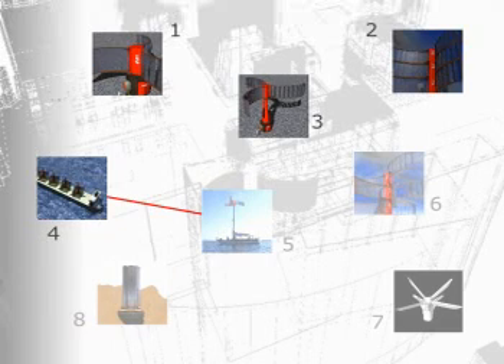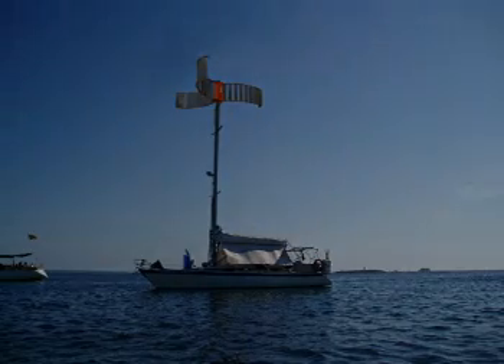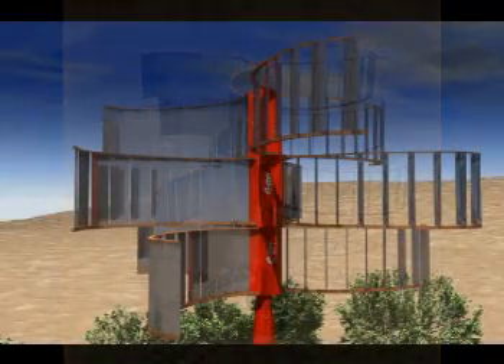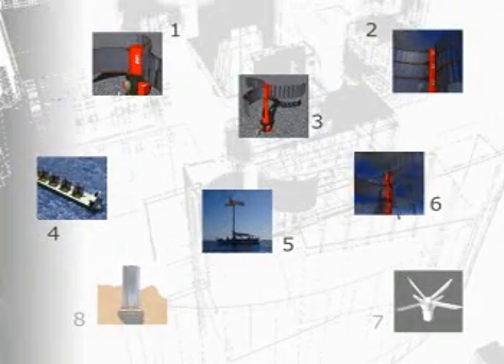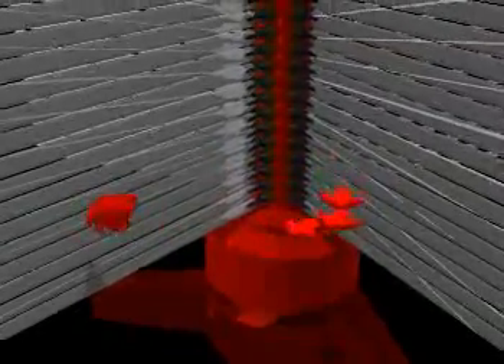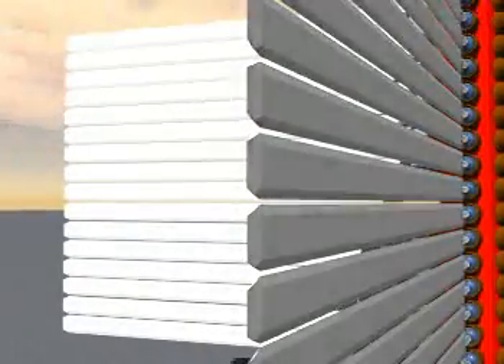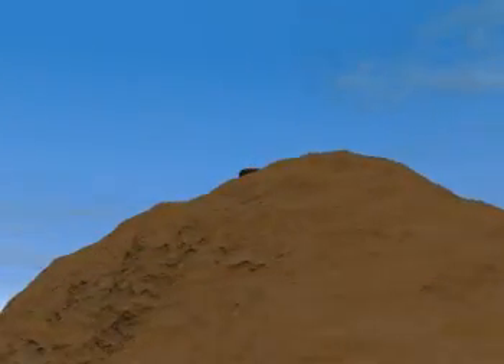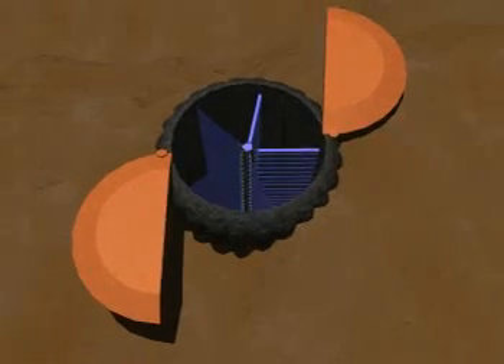MOLI INTELIGENT ANGLES 2-3 wind turbine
MOLINO INTELIGENTE